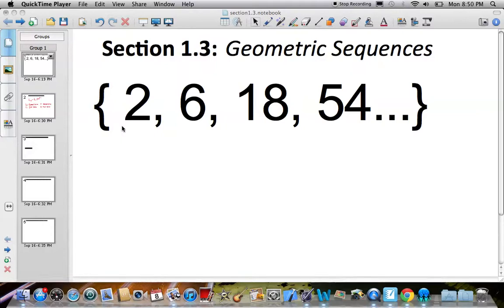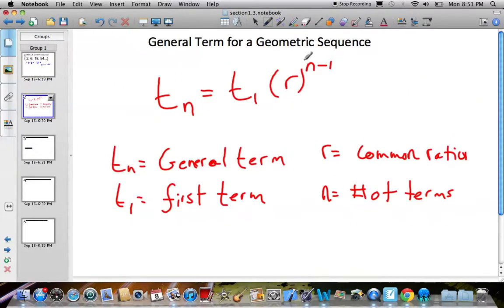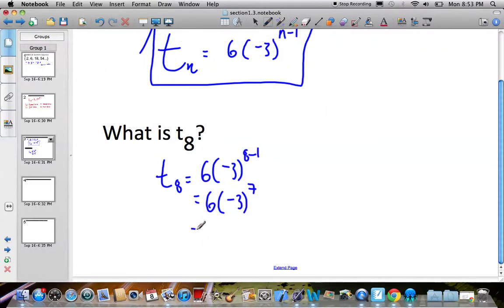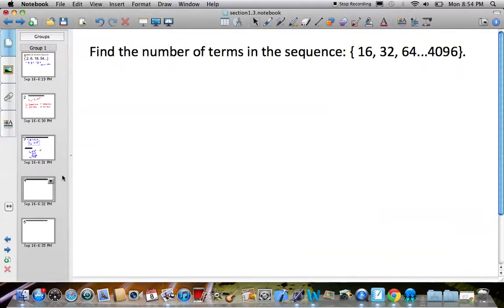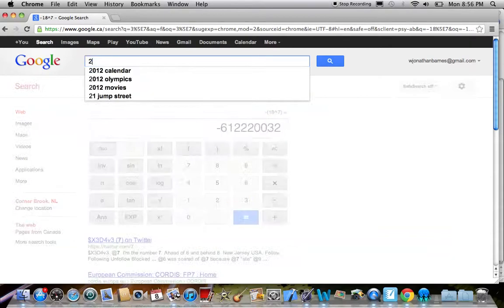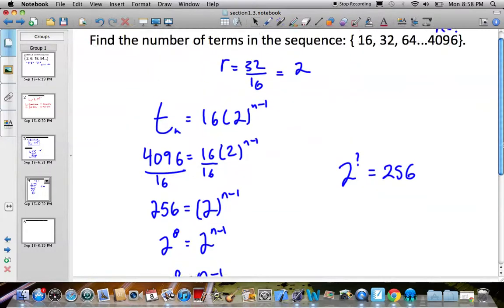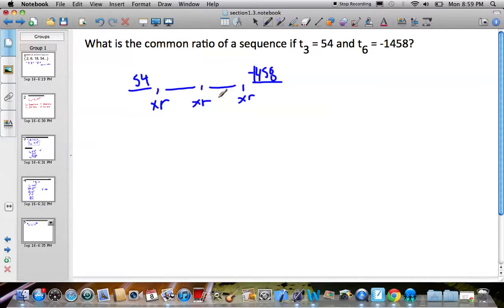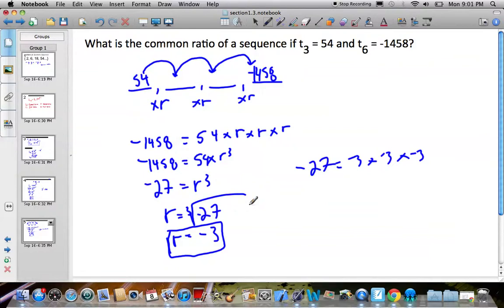Geometric Sequences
An introduction to geometric sequence with a few examples. Turkey makes me make mistakes. Hahaha...Happy Thanksgiving.